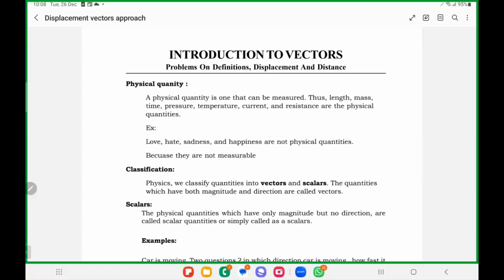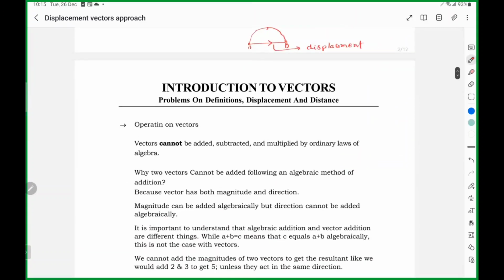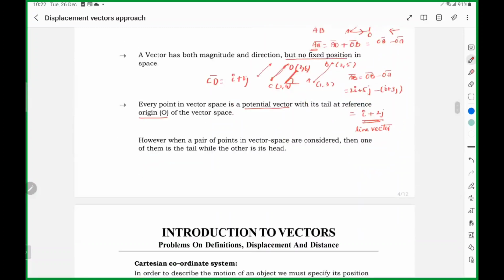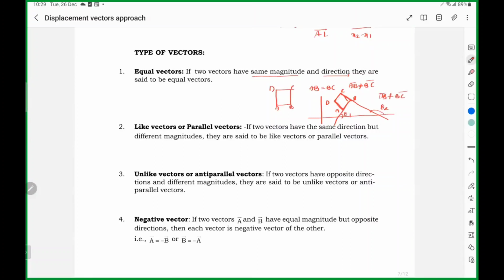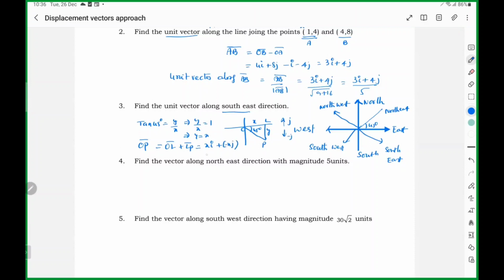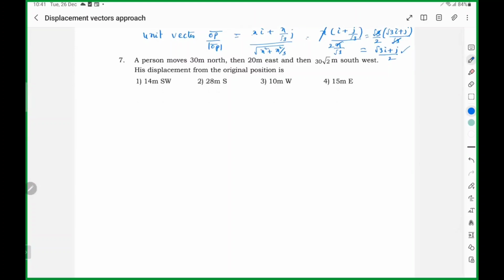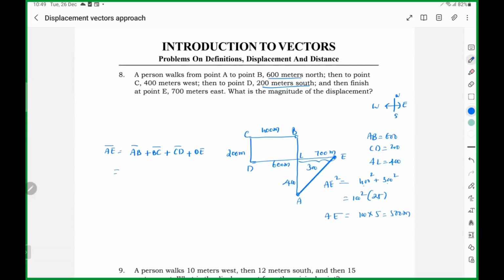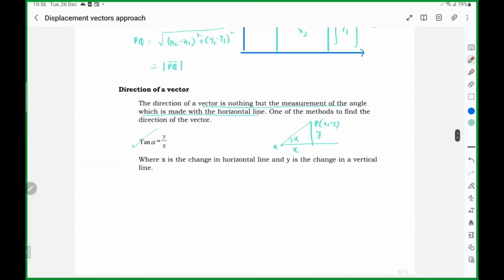IIT /NEET FOUNDATION DISTANCE & DISPLACEMENT WITH VECTOR APPROACH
A brief introduction to vectors with definitions and examples
Notation of  a vector and operations on vectors,
I solved problems on displacement with and without vectors.

iit foundation# ntse # neet foundation#class 8#class9science